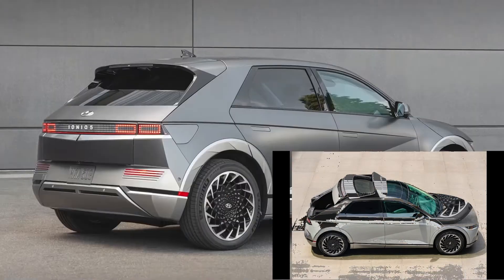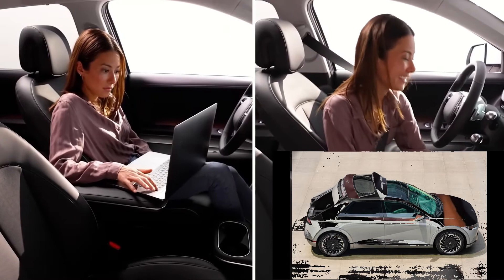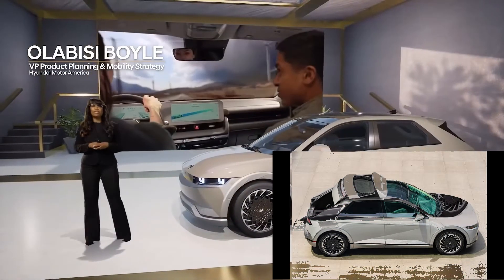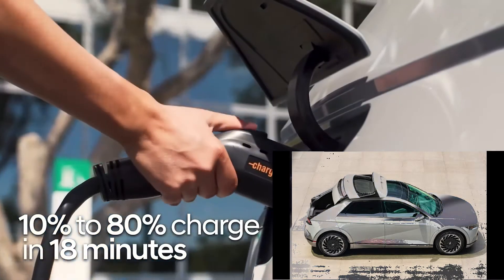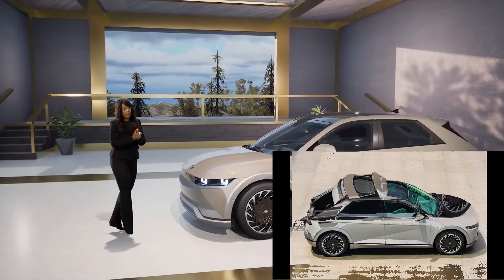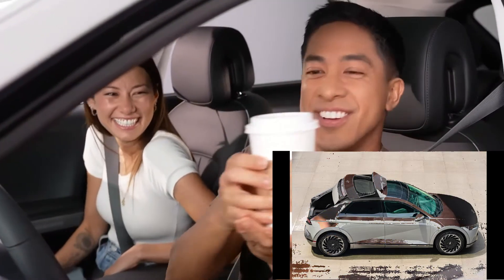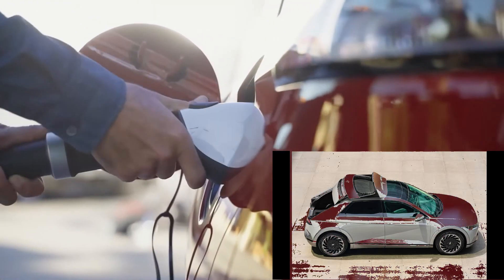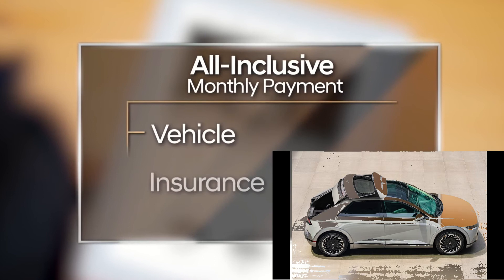Hyundai Invents Sliding Door To Replace Tailgates On SUVs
But sliding tailgates are the future of practicality.

Cars might have a certain appeal as thrill machines for enthusiasts, but for the bulk of the population that uses them, they're first and foremost appliances. That's important, as the user experience can be severely improved, or hampered, by an appliance that is inconvenient to use. It's why complex infotainment systems have caused poor initial quality ratings among new car buyers and why we've raved about machines like the Polestar 2 that make life so easy by removing additional complexity. Hyundai has now come up with what it believes is the next step in making cars - particularly crossovers - easier to live with.